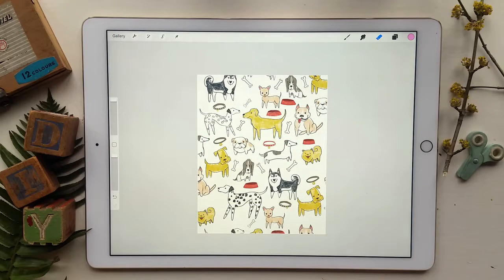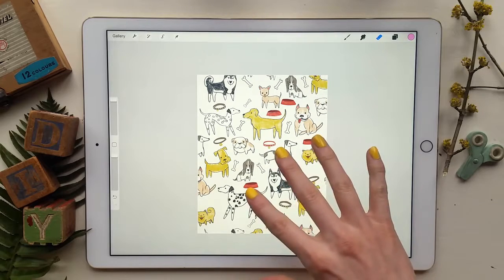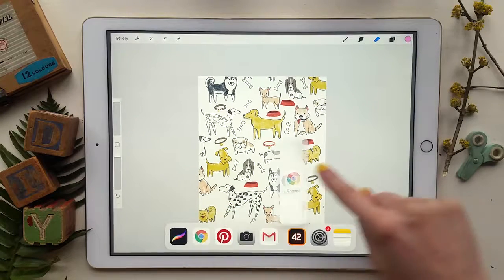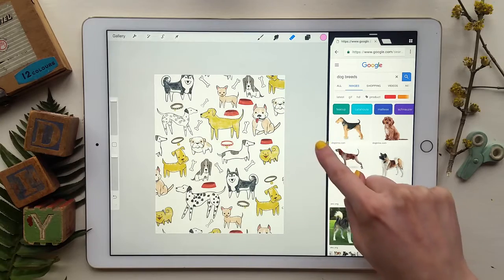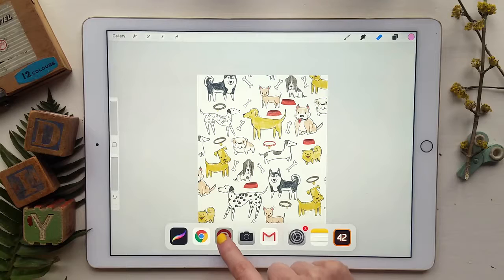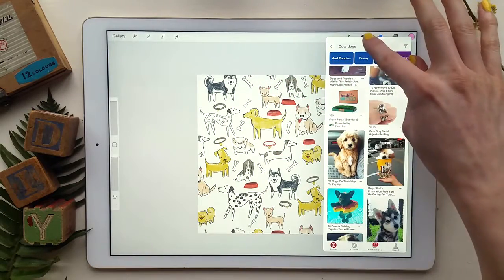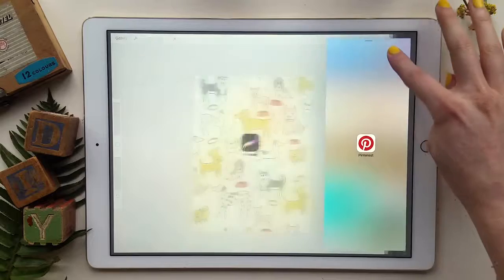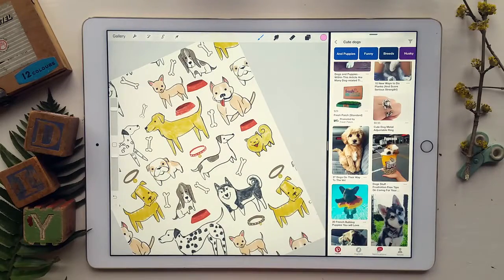Intro to Procreate: Illustrating on the iPad Pro 11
11  Split Screen Reference Google or Pinterest While You Work

In this class, you'll learn how to use Procreate on the iPad Pro with ease. By the time class is over, creating digital illustrations will feel intuitive and natural as drawing with pencil and paper. Class covers all the hidden tools and gestures you need to make creating digital illustrations easy and fun. Plus you'll learn how to make and share a cool time lapse video of your art!